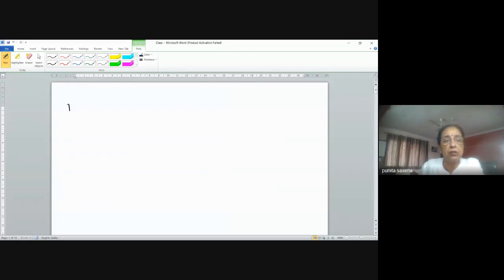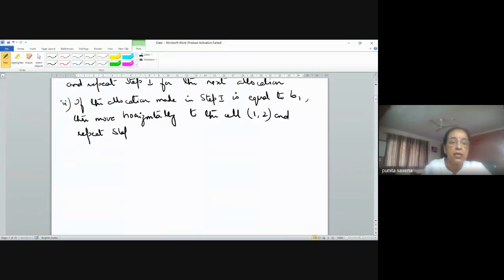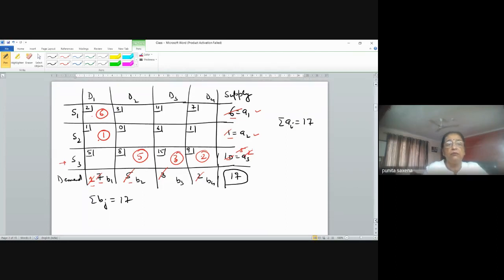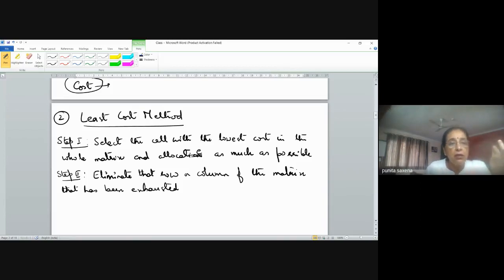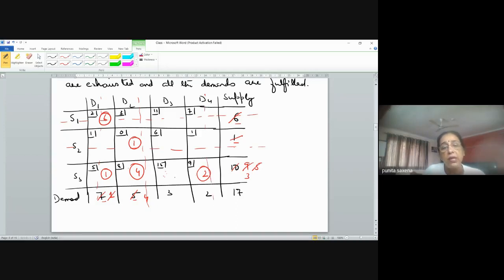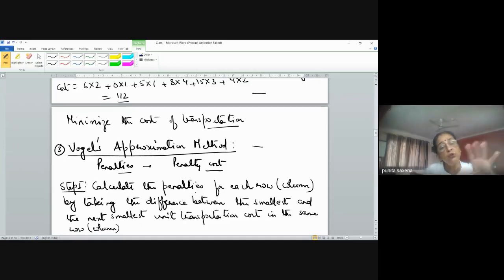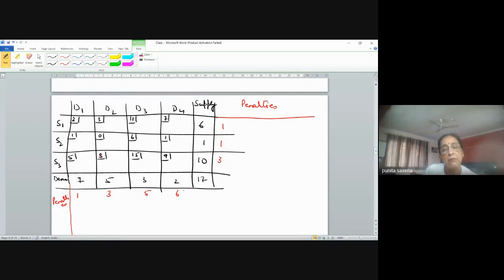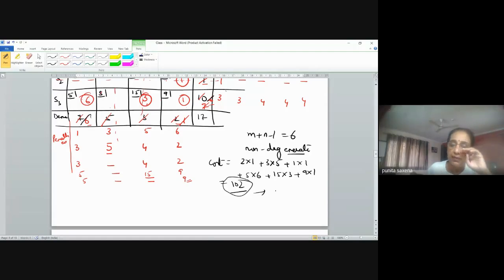Initial basic feasible solutions in Transportation problems